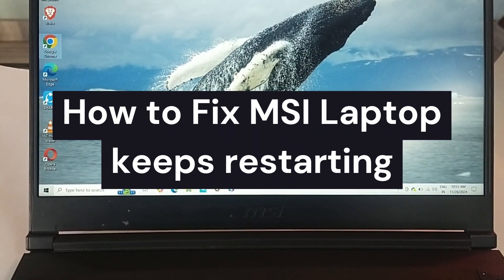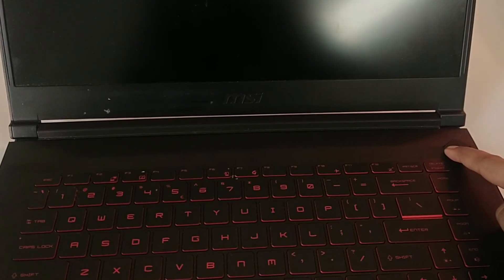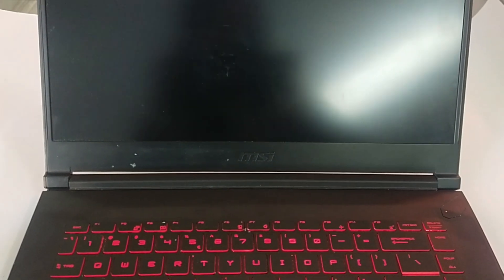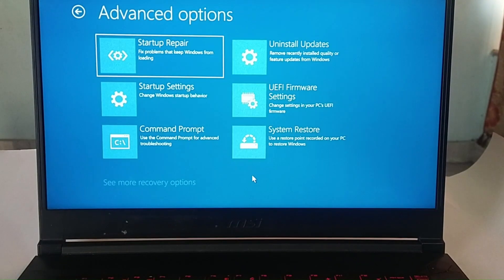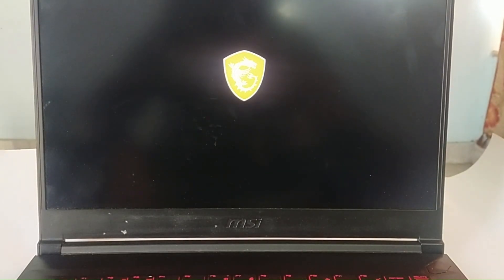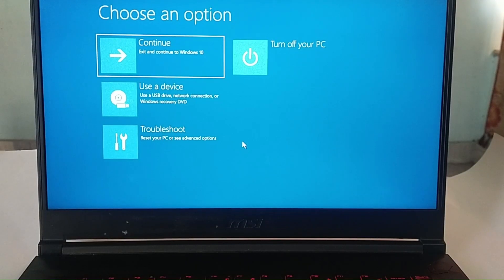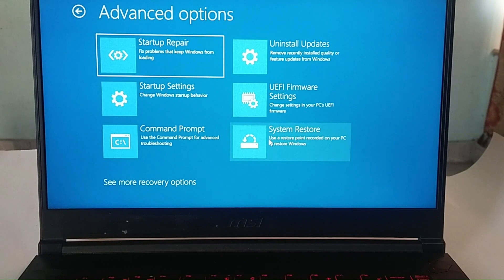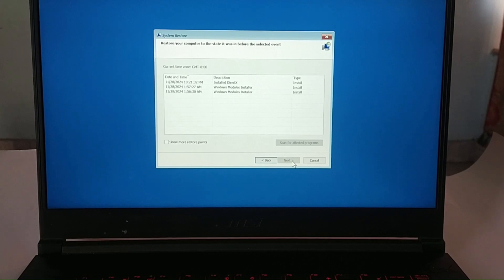How To Fix MSI Laptop Keeps Restarting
In This Video, We Address The Common Issue Of MSI Laptops That Keep Restarting Unexpectedly. We Will Walk You Through A Series Of Diagnostic Steps And Solutions To Help You Pinpoint The Root Cause Of The Problem. From Checking System Settings To Examining Hardware Components, Our Detailed Approach Will Empower You To Fix Your Laptop Efficiently. Watch Our Video For Effective Solutions.

00:00 Intro
00:09 Fix 1. Perform Hard Reset
00:25 Fix 2. Boot Into Safe Mode
00:50 Fix 3. Check Power And Battery
01:00 Fix 4. System Restore